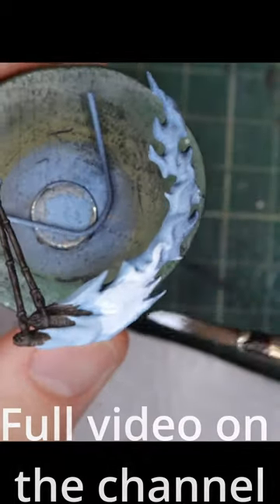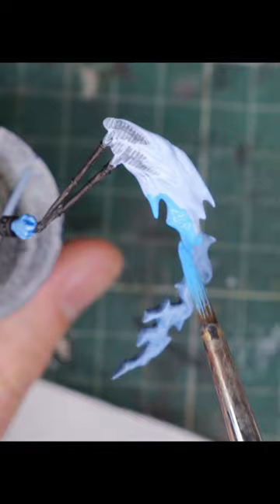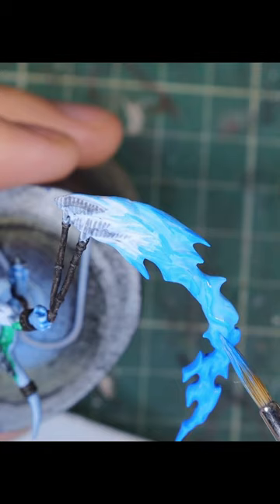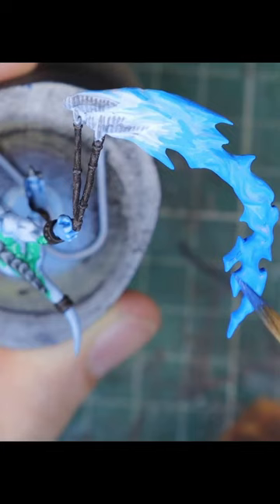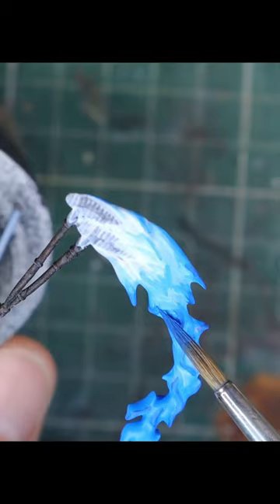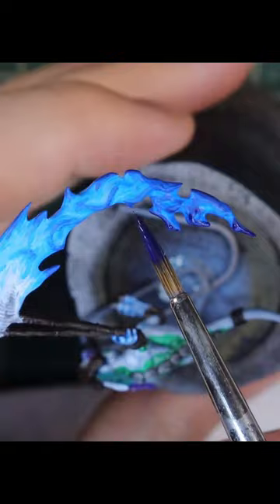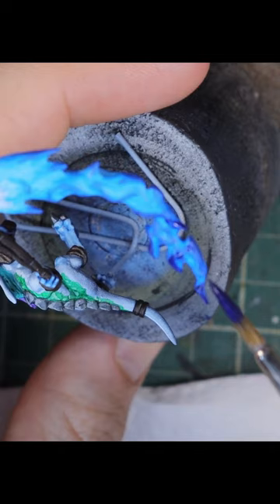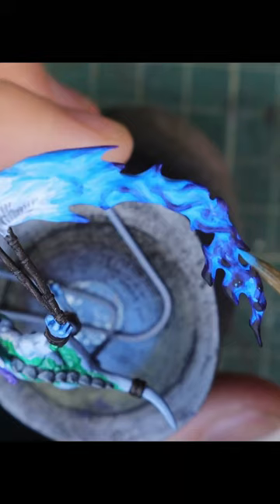How to paint blue flames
In this I show you how I painted the blue flames on a unit of terradon riders for my Seraphon army for age of Sigmar.